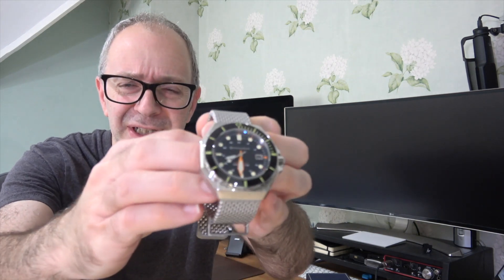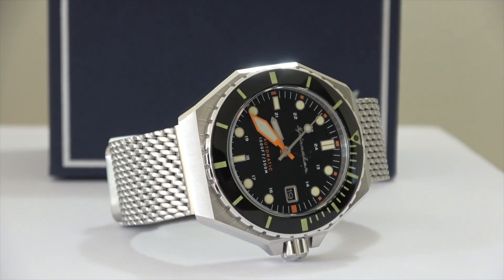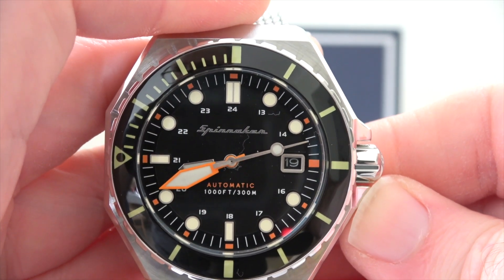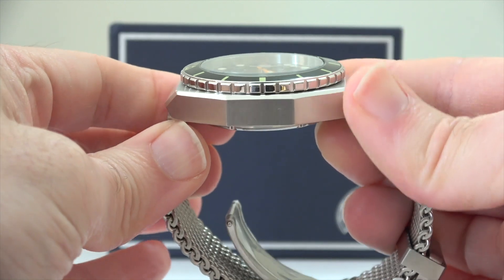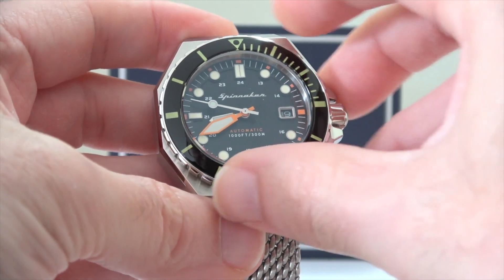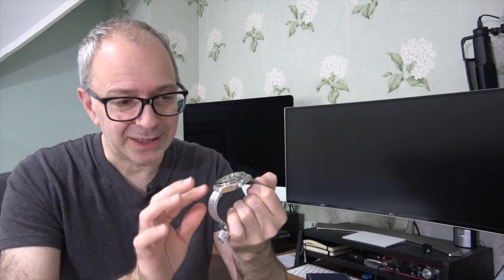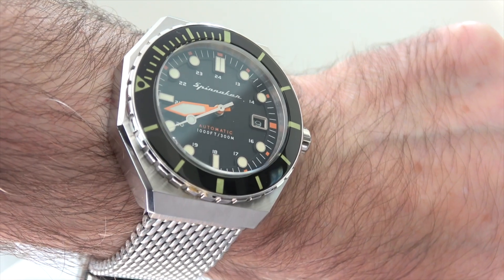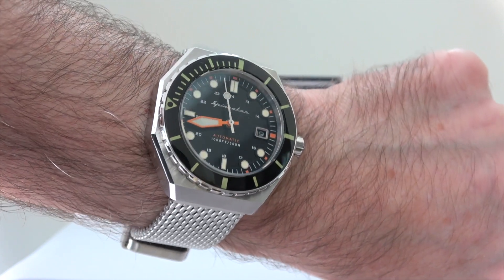Spinnaker DUMAS Automatic Dive Watch Review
Spinnaker DUMAS Dive Watch Review

Inspired by watch shapes and designs of the 1970s, the Dumas represents a more muscular form in dive watch design. Taking its name from the famed diving pioneer Frédéric Dumas, the watch harkens to a capsule of dive watches that were designed explicitly for pure function and practicality in their role as pieces of diving instrumentation.